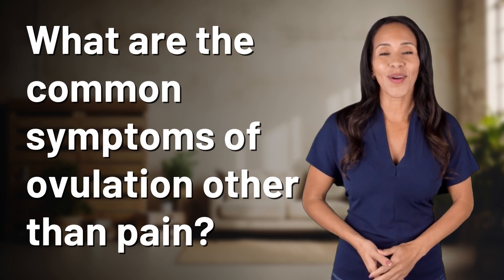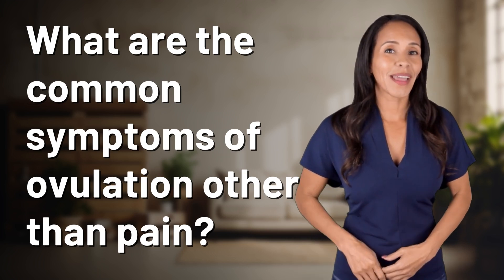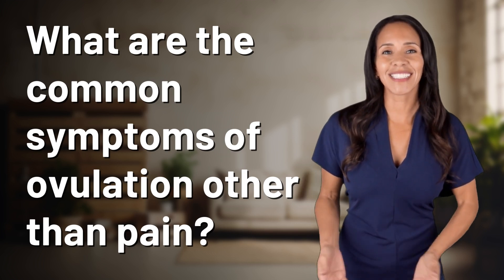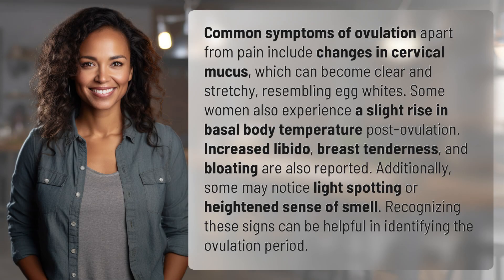What are the common symptoms of ovulation other than pain?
Unveiling Ovulation: Beyond Pain 👉 Ovulation Insight 👉 Discover the lesser-known signs of ovulation such as changes in cervical mucus, rise in basal body temperature, increased libido, breast tenderness, and more. Learn how to identify the ovulation period with these common symptoms.

Laura S. Harris (2024, May 16.) What are the common symptoms of ovulation other than pain?
    🌐 AskAbout.video